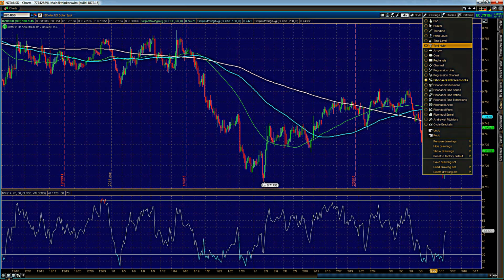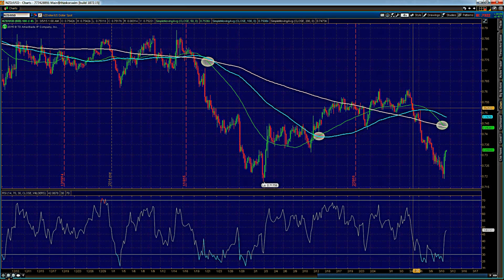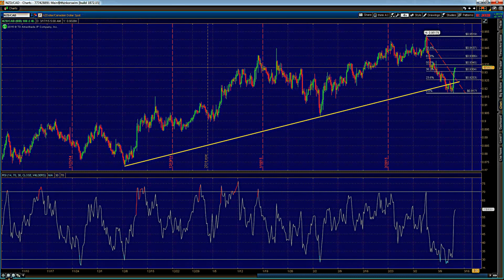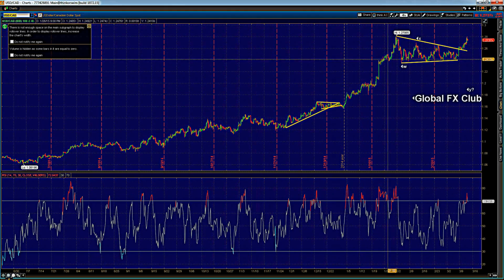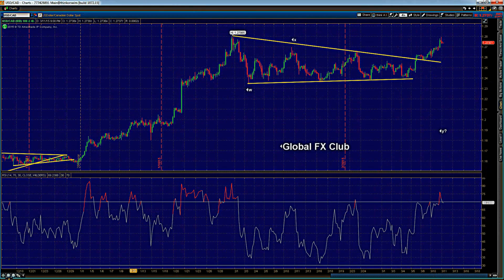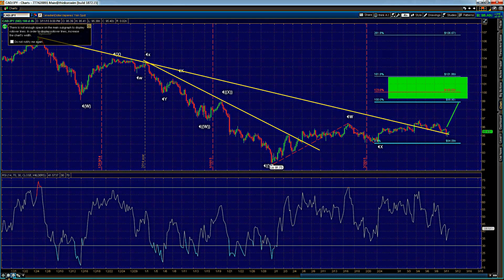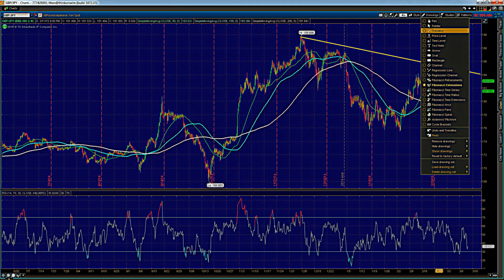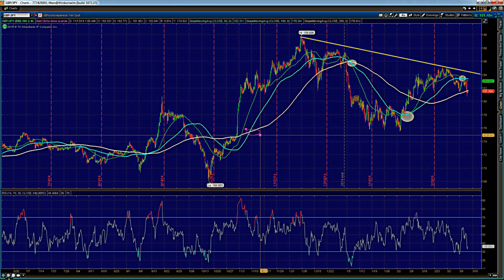Moving Average Daily Video 03/12/2015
Taking a look at yen crosses along AUD/USD and NZD/USD.

Visit us at globalfxclub.com for daily setups and more.